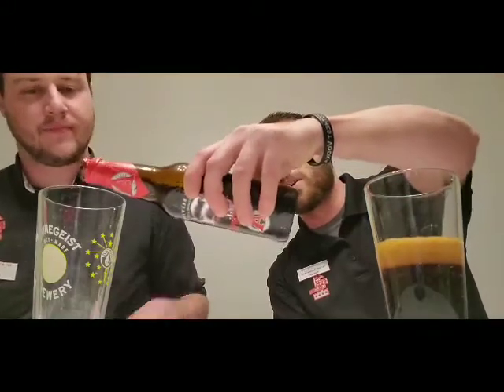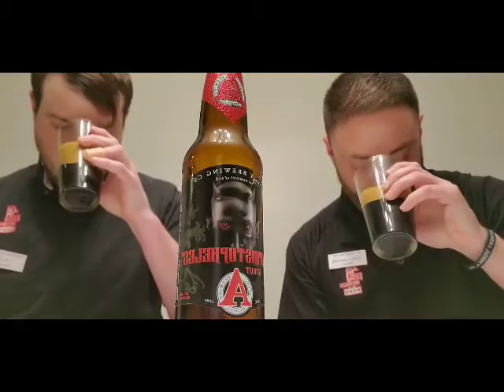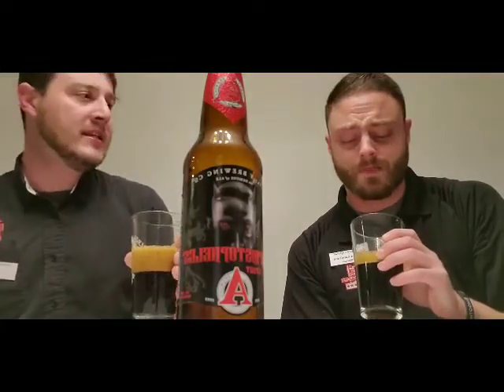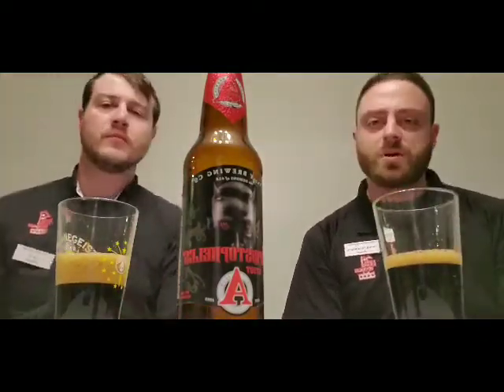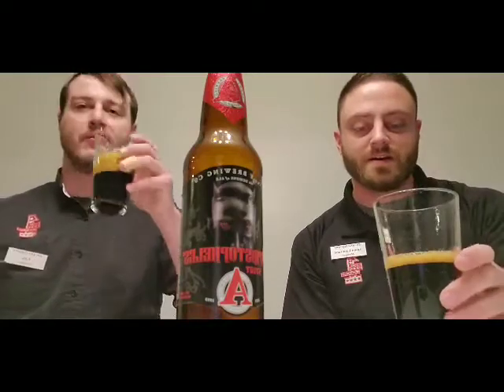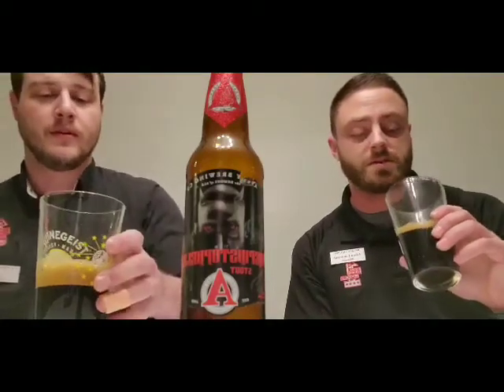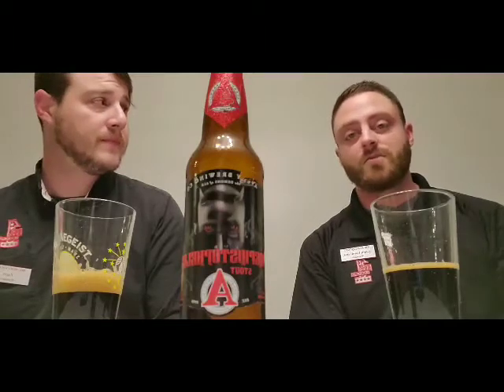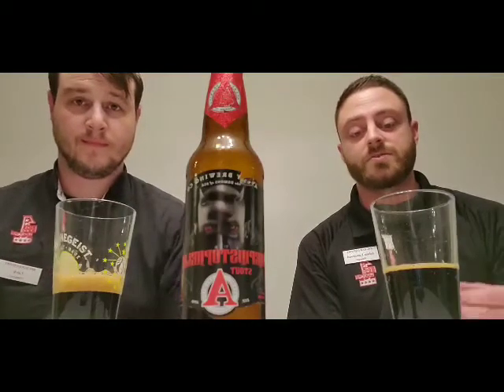Avery Mephistopheles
May we introduce the first big boy stout of the winter season. Hailing from the great state of Colorado, Avery Brewing’s Mephistopheles is no joke. Coming in at 14.666% ABV, this is not a beer to mess around with. Pouring like motor oil with a nice copper head, you will be overwhelmed by the dark, roasted aromas that Mephistopheles gives off. While the smell can be intimidating, the beer itself has wonderful roasted malt flavors and a surprisingly smooth finish for how strong it is. Drink it right away or let it age for a year or two, either way will leave you very satisfied. This is the only release of this beer for the year and Big Red is the only one who has it so make sure to reserve yours while you can and have a taste of the dark side.